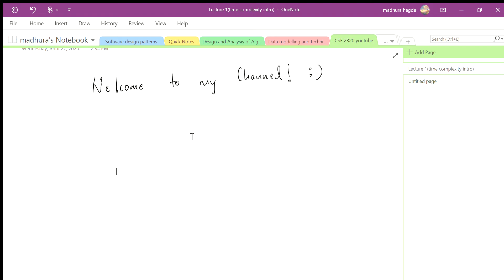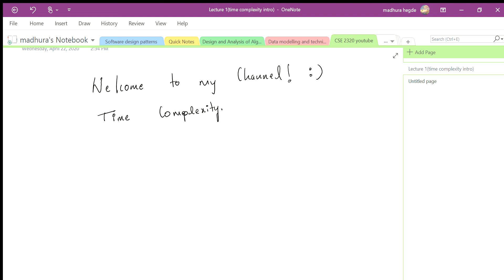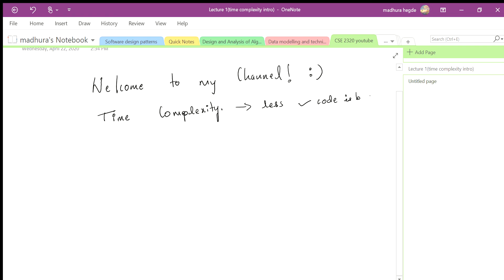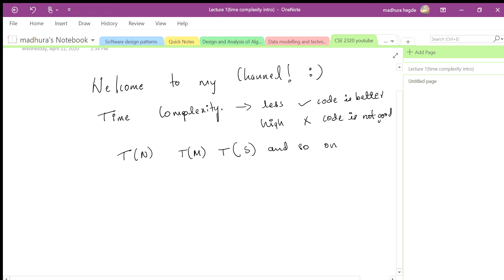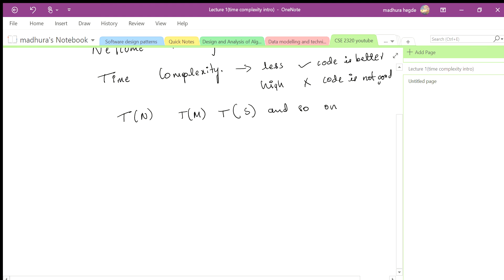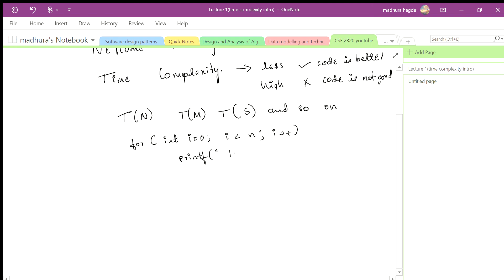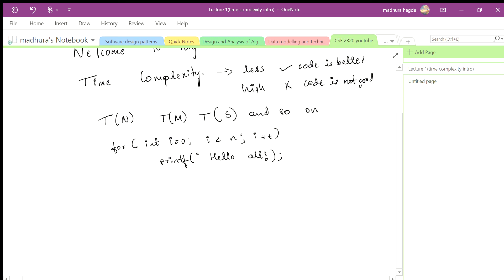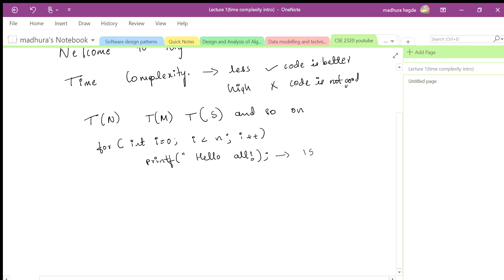Time complexity Lecture 1| Introduction | CSE 2320/3318 UTA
This is an introductory video to data structures and algorithms.
In this video, we learn what is space and time complexity and look at a simple example for computing the time complexity of a for loop.
I follow the syllabus of my professor Dr. Alexandra Stefan. All the problems and materials are taken from her website.